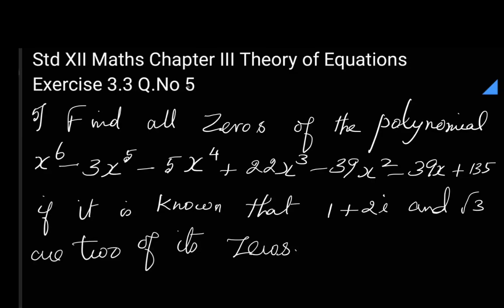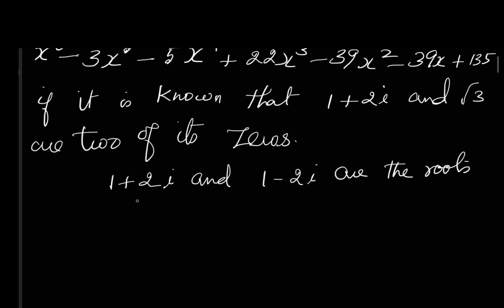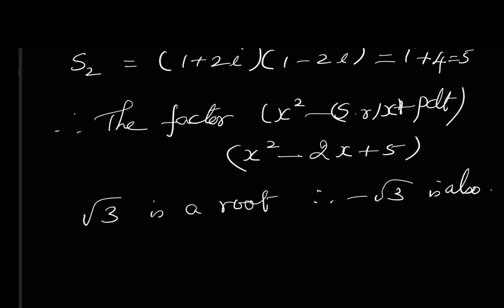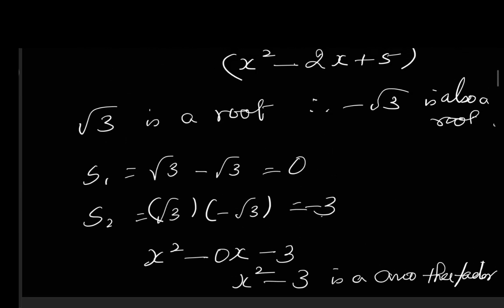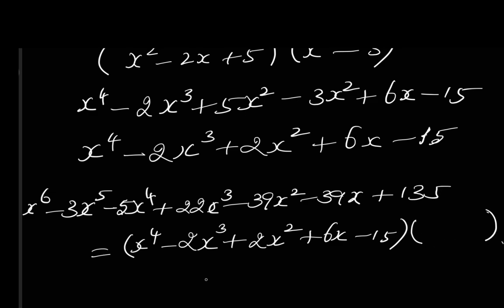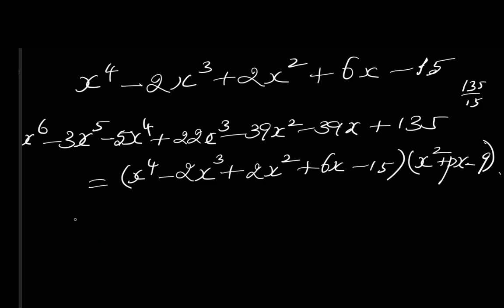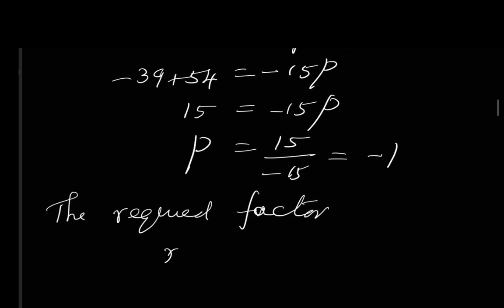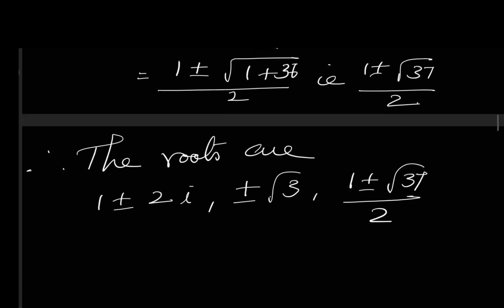Std XII Maths Chapter III Exercise 3.3 Q.NO 5